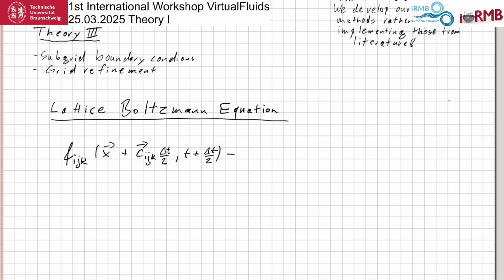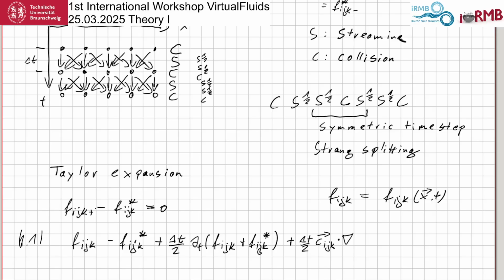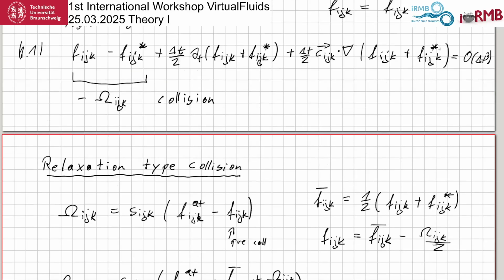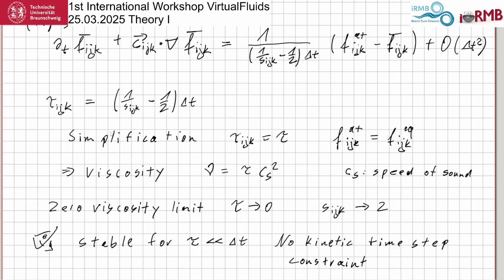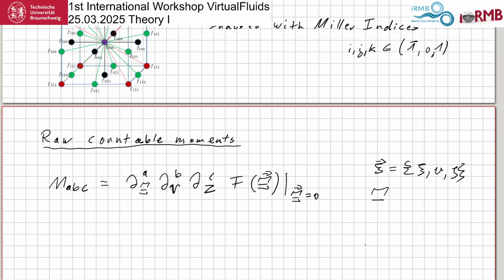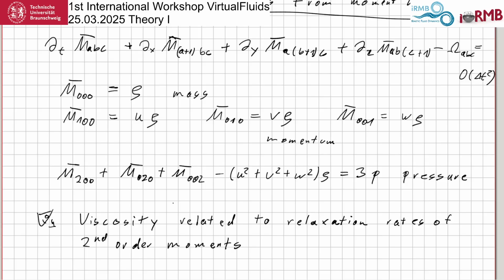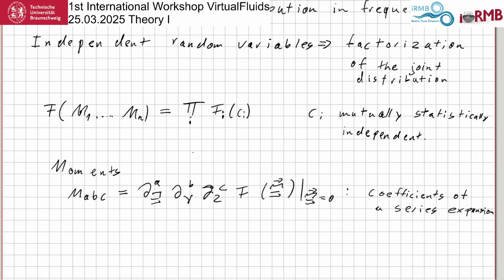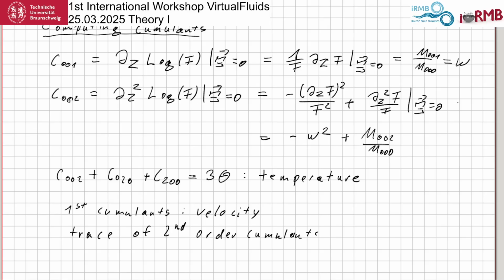1st International Workshop VirtualFluids Theory I (a)